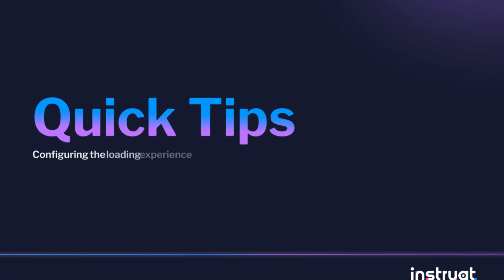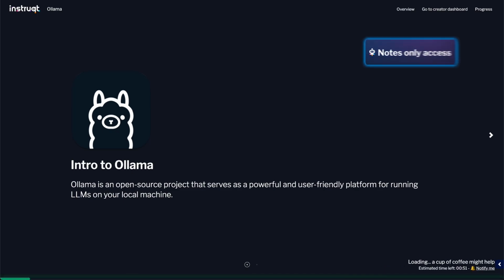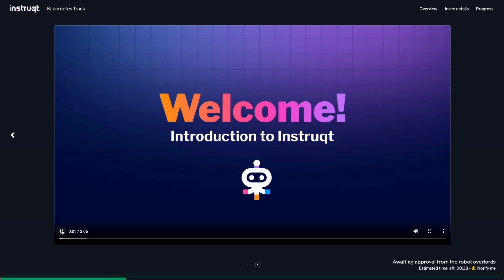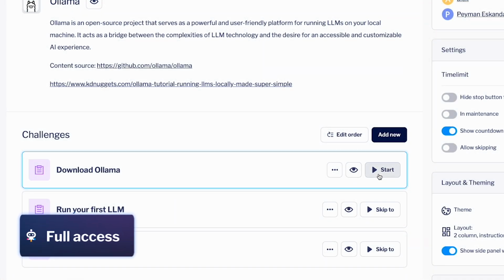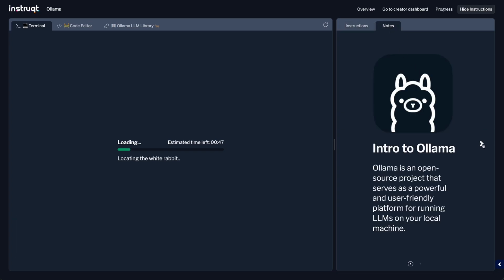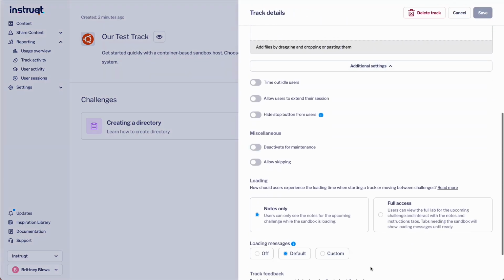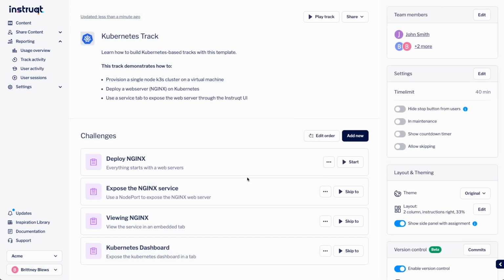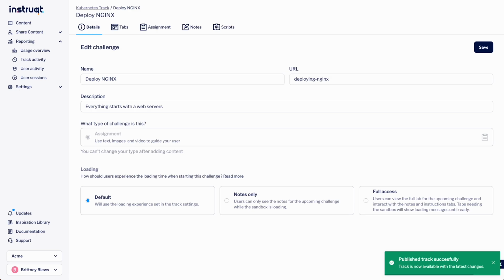Quick Tips - Configuring the loading experience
Let’s learn how to configure the loading experience for tracks and challenges! Instruqt’s loading UX transforms the learning experience by letting users dive into content without waiting for a lab to load. With real-time assignment previews and smooth lab transitions, users stay engaged while tracks load in the background, creating a frictionless journey from start to finish.